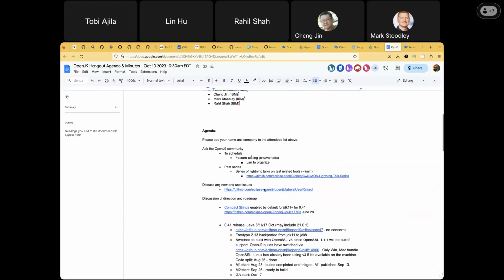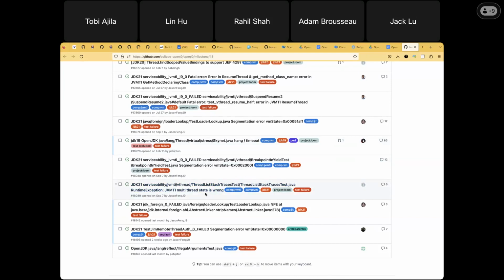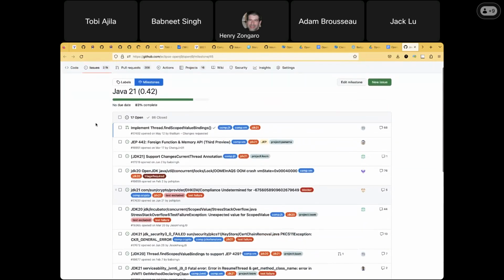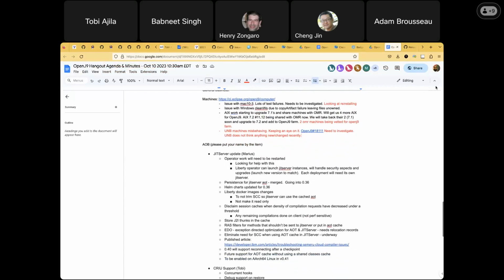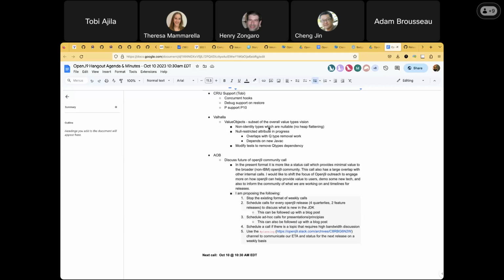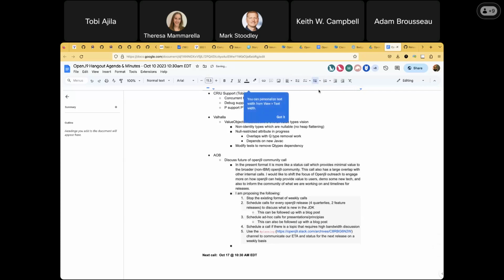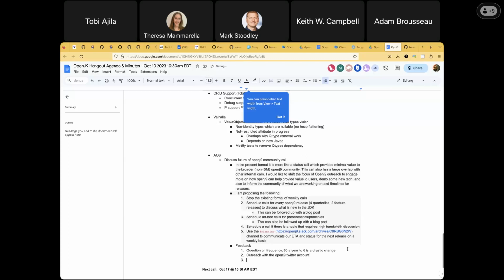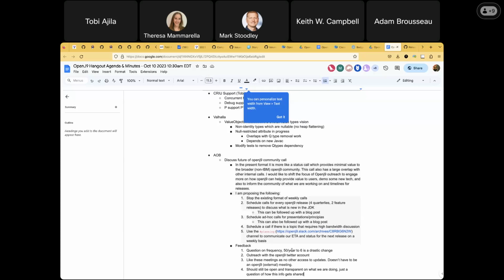Eclipse OpenJ9 2023/10/10 Community call